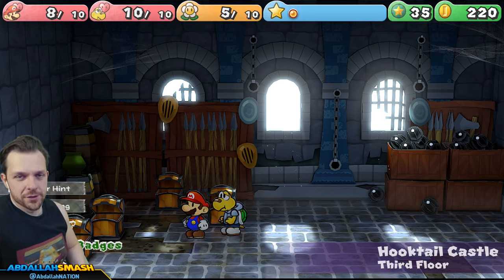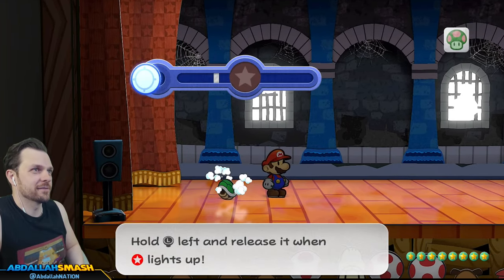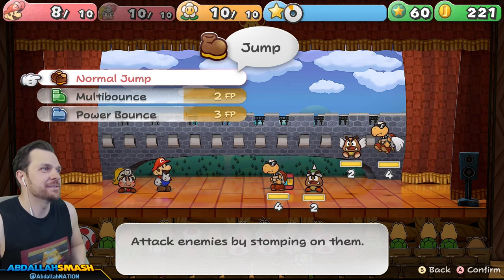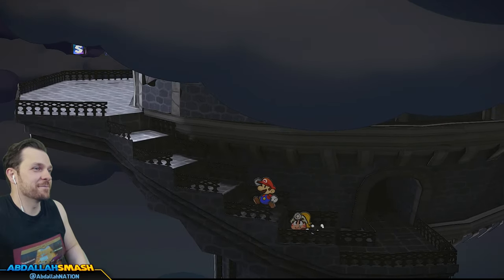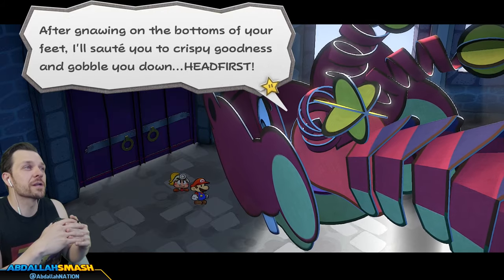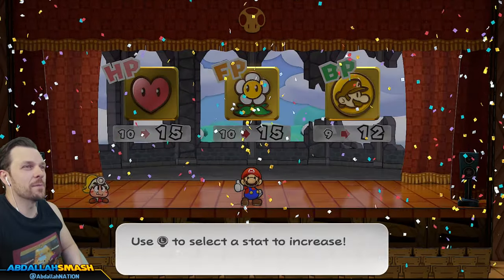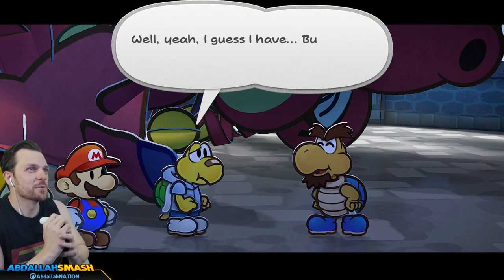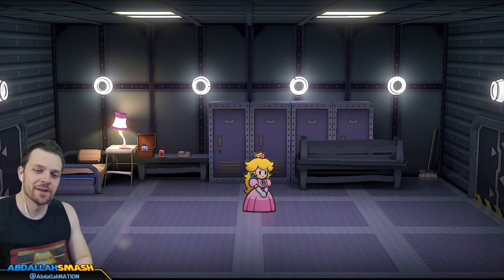Boss Battle vs. Hooktail! | Paper Mario: The Thousand-Year Door - Part 6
In Paper Mario: The Thousand-Year Door 100% Walkthrough Part 6 on Nintendo Switch, Abdallah makes his way through Hooktail's Castle to battle Hooktail and retrieves the first Crystal Star!

00:00 Welcome & Thanks for Subscribing!
00:10 Hooktail's Castle Exploration
16:50 Boss Battle Vs. Hooktail
23:58 Ending of Chapter 1: Castle & Dragon
26:46 Princess Peach Interlude
31:12 Thanks For Watching 👍 If You Enjoyed It!